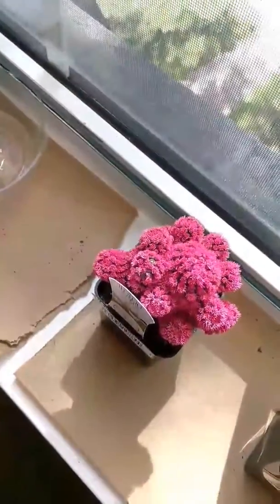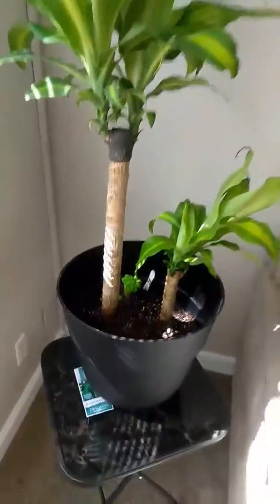Home Plants / Mami Florida New Apartment